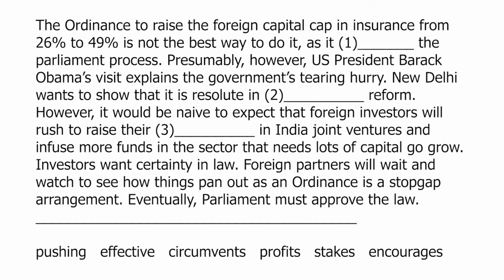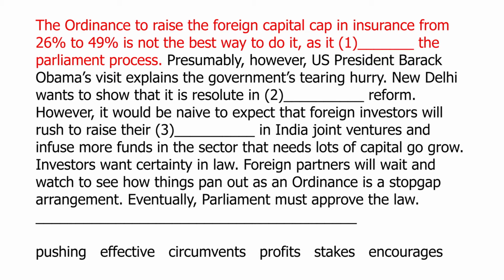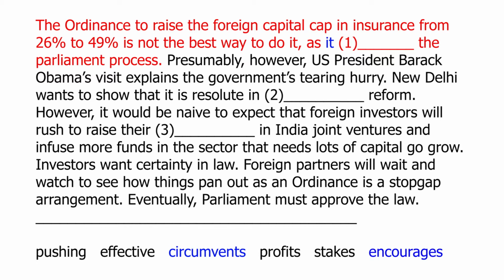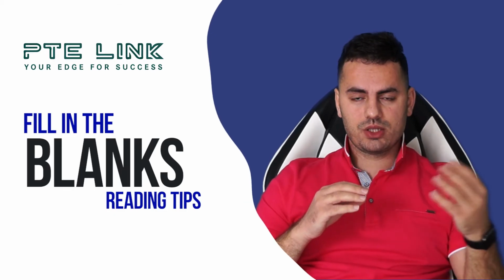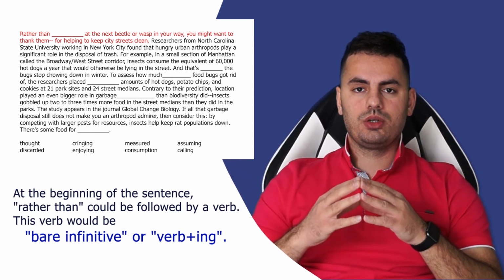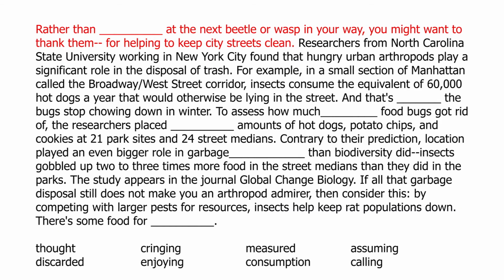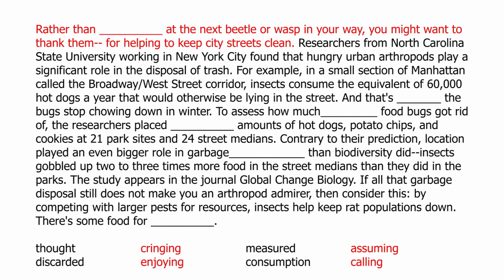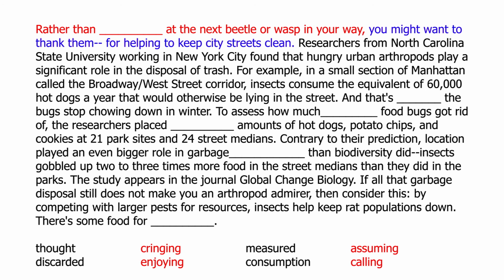The Ultimate Strategy to Solve Fill in the Blanks Reading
In this video, Ali is demonstrating how understanding the context and employing some grammar hints will help tackling the gaps in fill in the blanks reading. Even if students cannot understand the meaning of some given words, following the tips given in this video will increase the chances of select the right option answer.